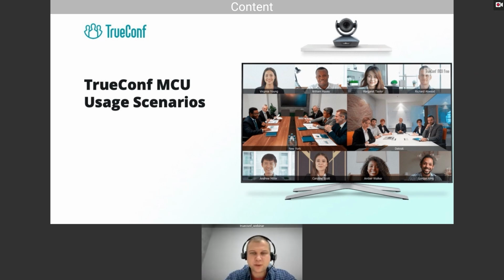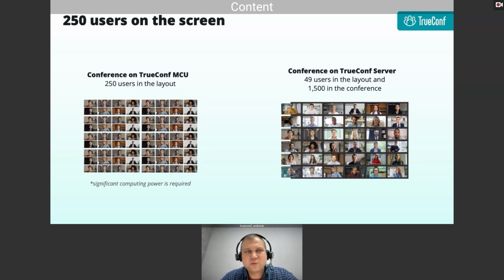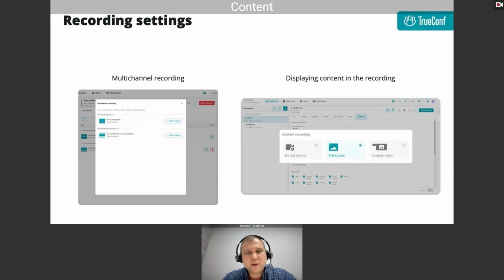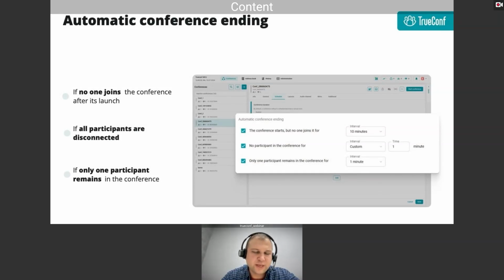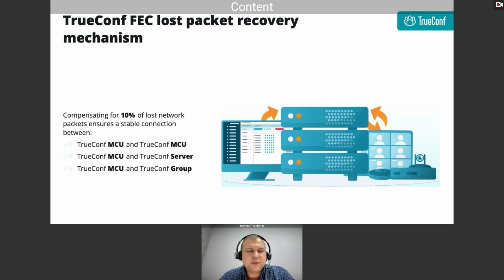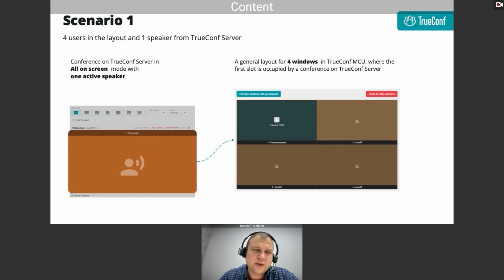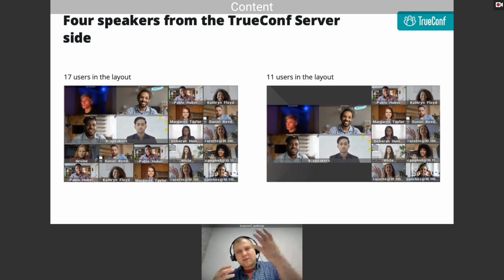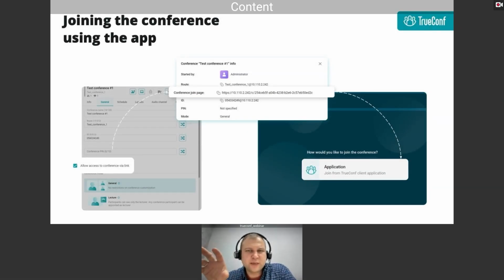Webinar: scenarios for using TrueConf MCU, a classic video conferencing server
Lev Yakupov, Chief Marketing Officer at TrueConf presented TrueConf MCU,a transcoding server for legacy SIP/H.323 endpoints, demonstrated the capabilities of conference cascading, and ran a Q&A session.